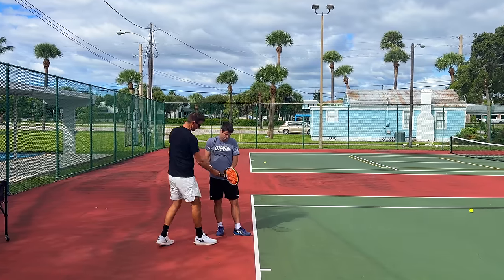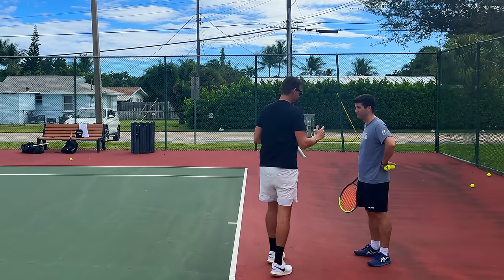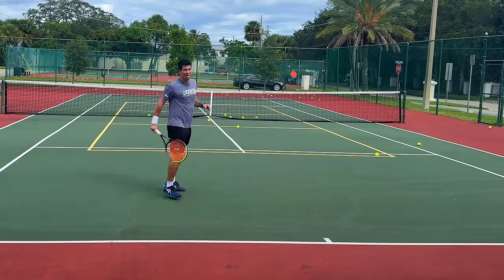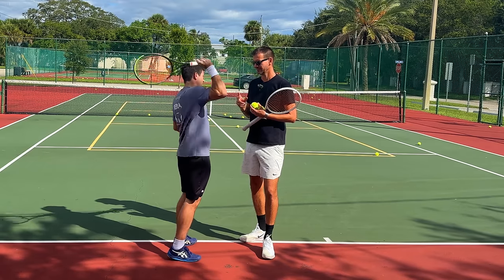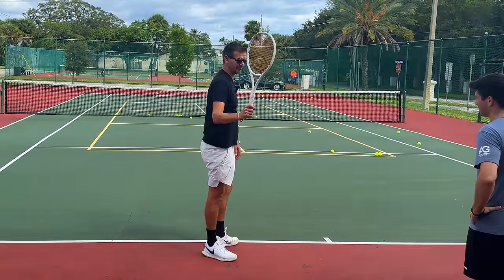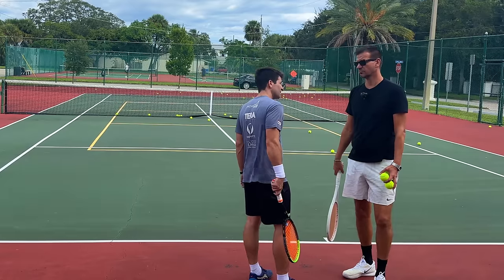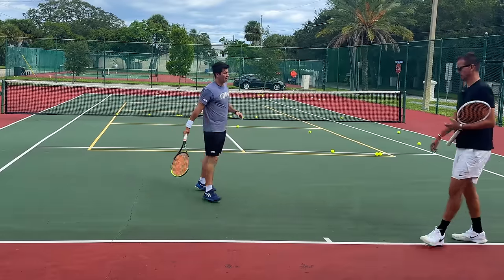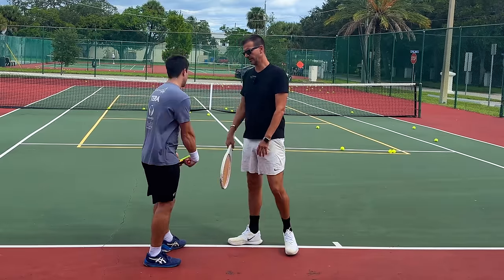Correcting Serve Racquet Drop Mistakes | 10-Day Tennis Transformation EP3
🎾 Get the Intuitive Tennis iPhone/iPad App

In episode 3 of the 10-day tennis transformation with Felipe, we work on correcting mistakes in the racquet drop phase of the tennis serve.

🎾 Tennis Equipment Reviews: